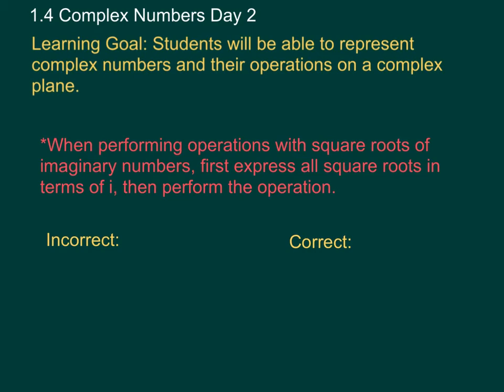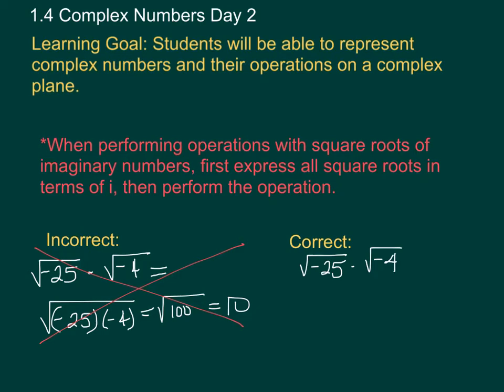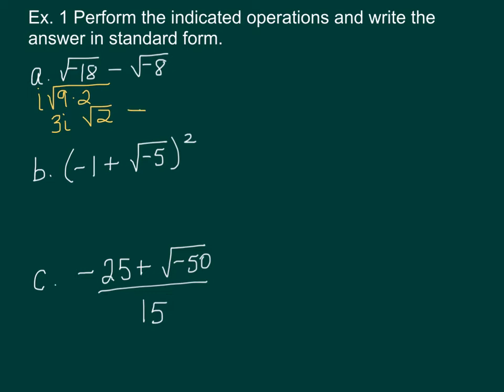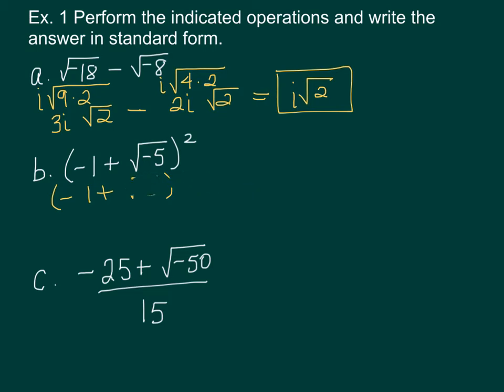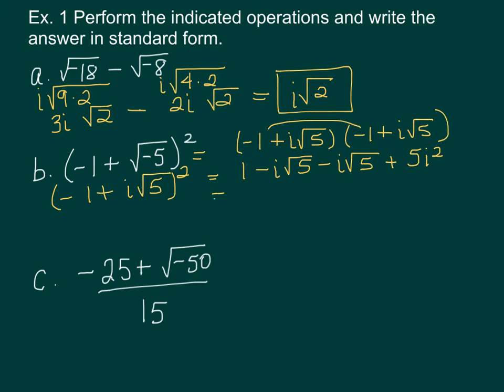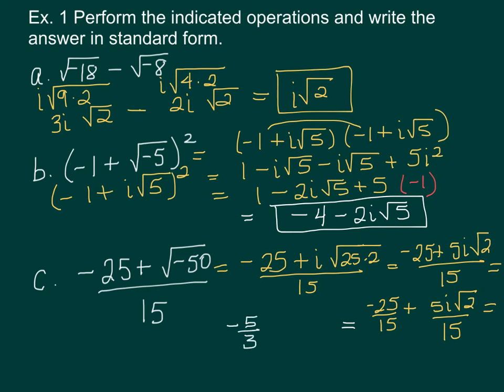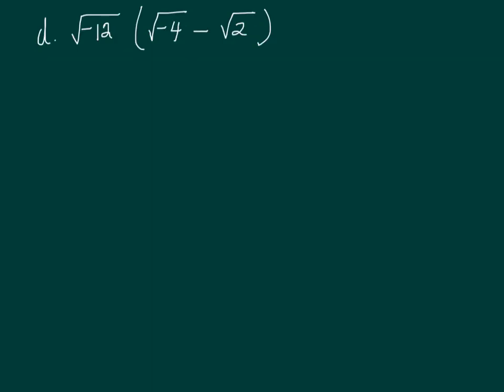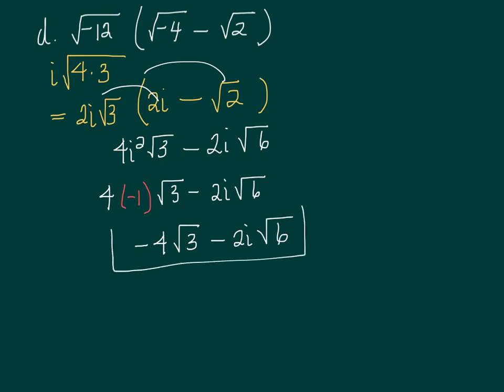TH 1.4 Day 2 VLN